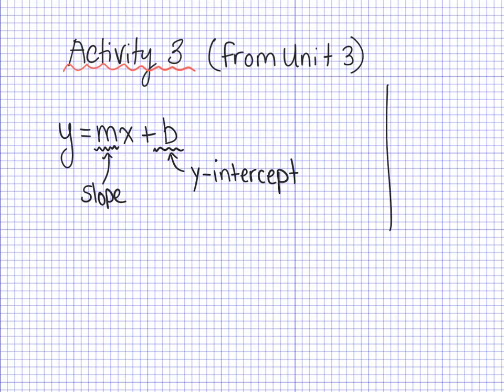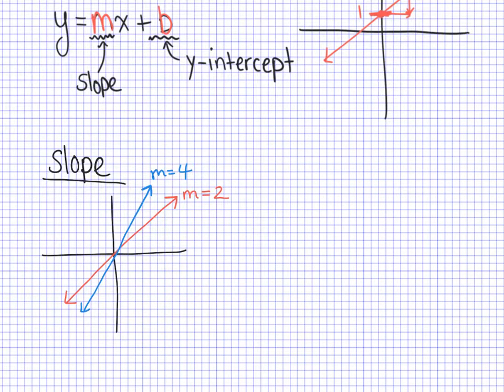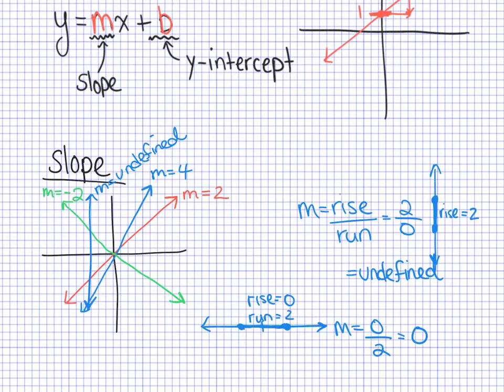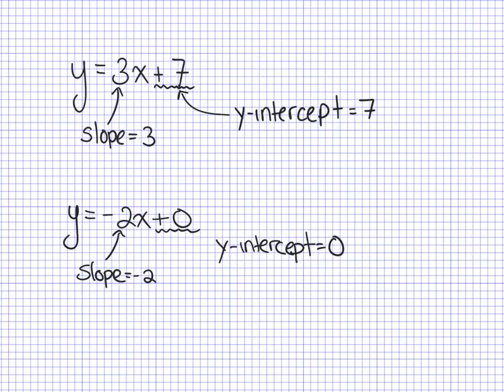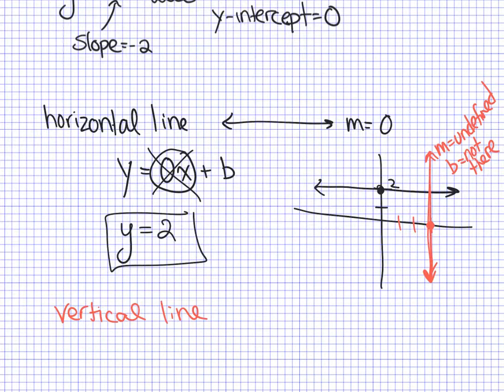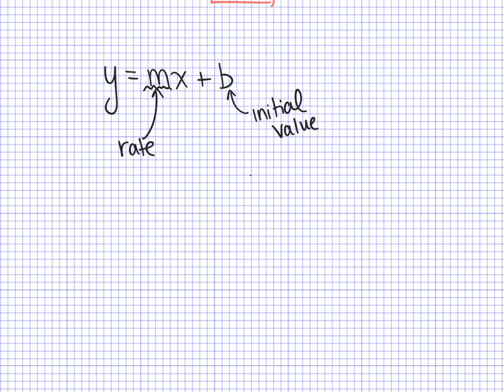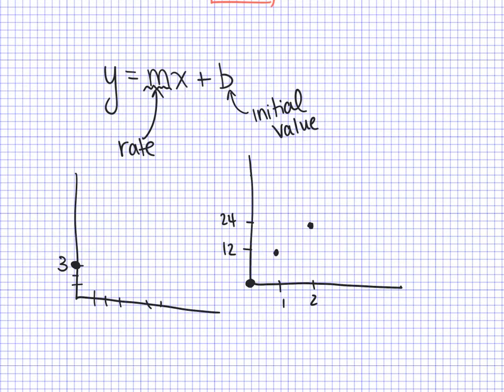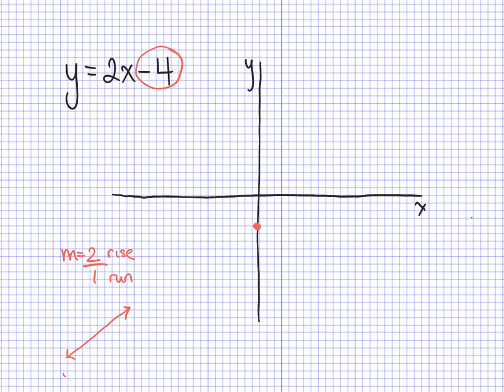Activity 3 Unit 3 Slope and y-intercept